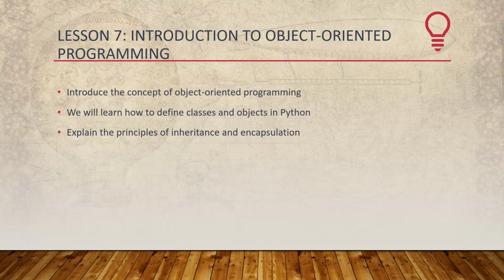Lesson Plan: Python For Beginners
This is a walk through a lesson plan for python for beginners